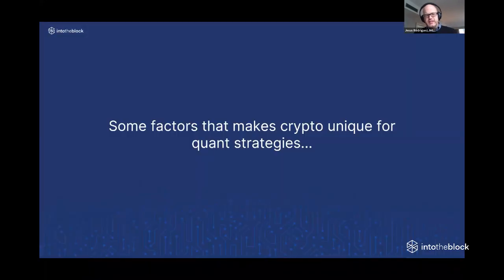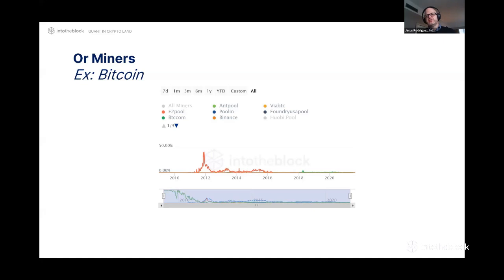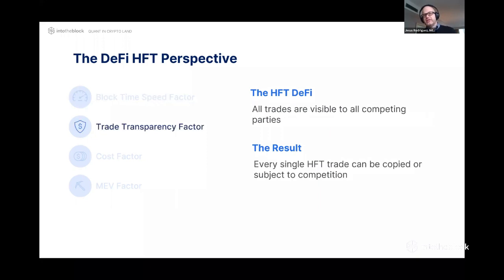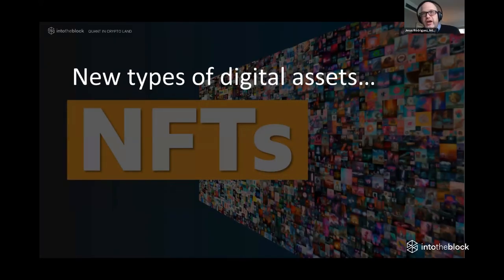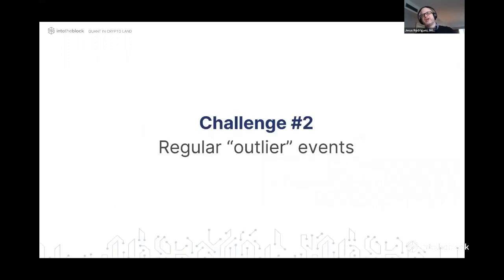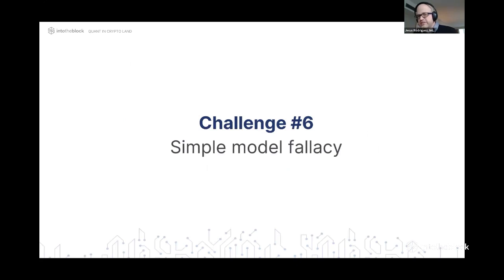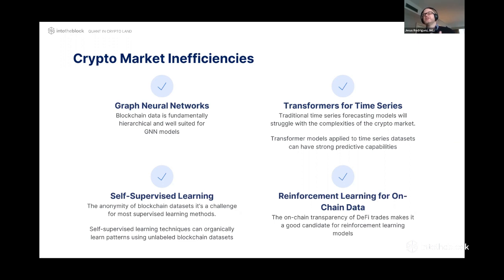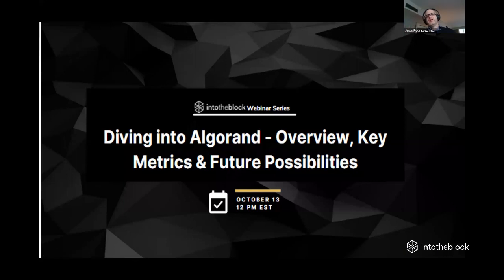IntoTheBlock Webinar: Quant in Crypto Land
Cryptocurrencies and digital assets have experienced tremendous growth in the last few years. Being a completely digital asset class, crypto seems like the perfect vehicle for a new generation of quant strategies. However, crypto has proven to be very resilient to most quant strategies.
This session will discuss the challenges and opportunities for quantitative models in the crypto space. We will discuss different theses and even techniques that have proven to be effective to discover alpha in crypto market.

Finally, we will debate how emerging trends such as decentralized finance(DeFi) are challenging some of the preconceptions of traditional quant models in capital markets.